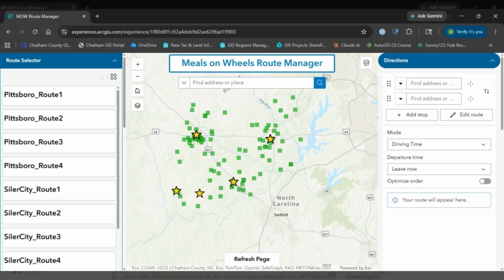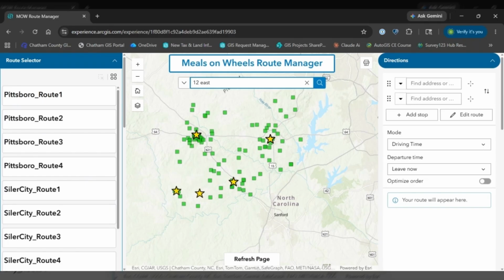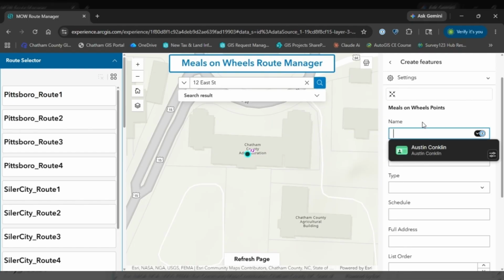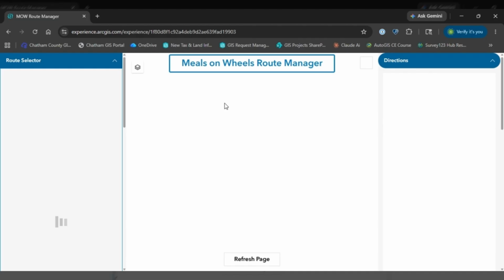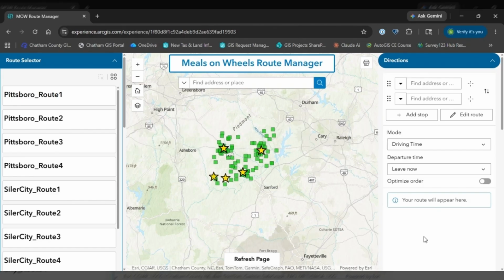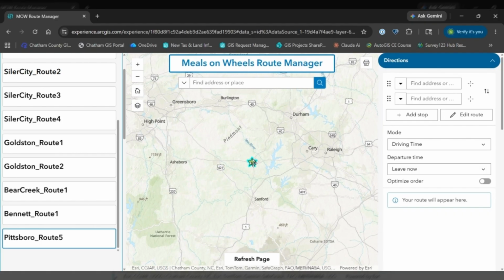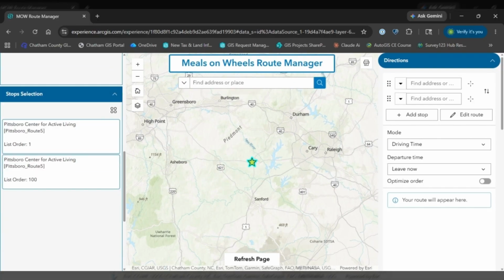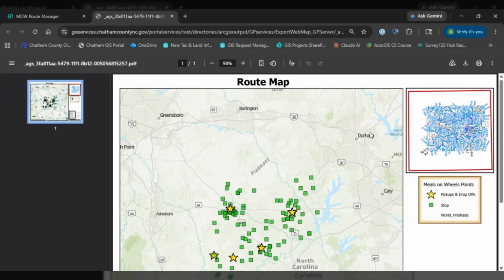Chatham County Meals on Wheels: Application Tutorial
A GIS Application Tutorial for use by the Chatham County Aging Services Department.